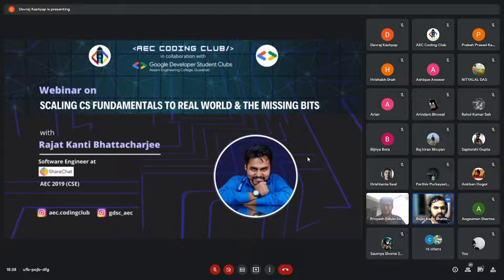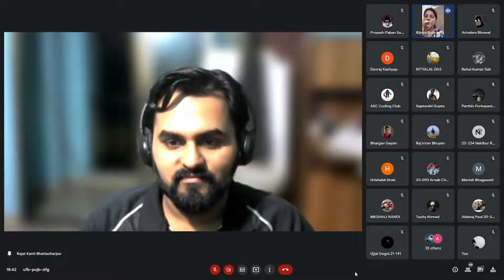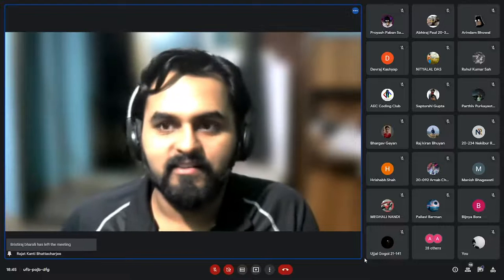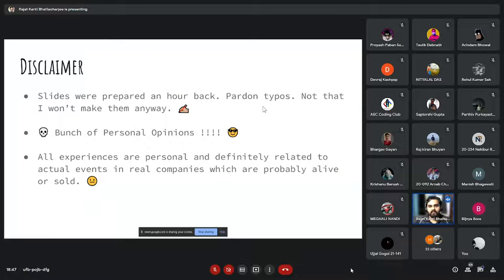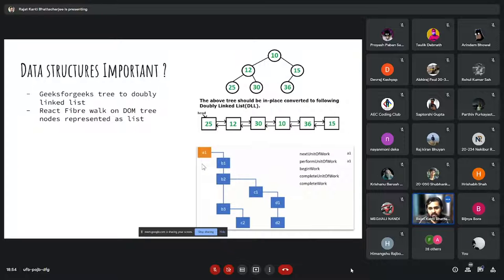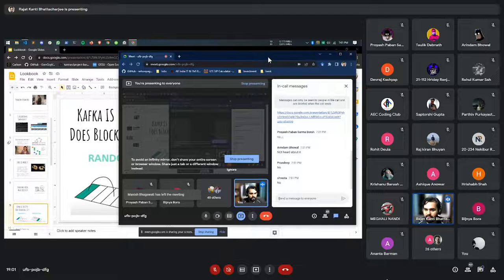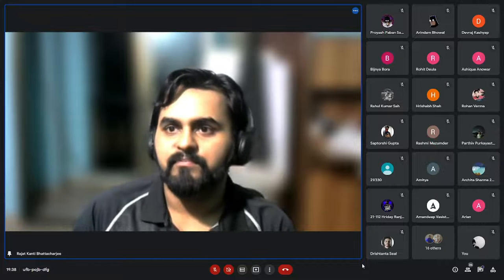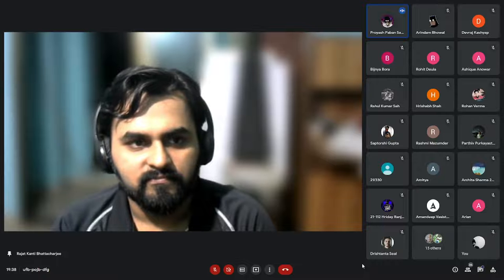Alumni Talks: SCALING CS FUNDAMENTALS TO REAL WORLD & THE MISSING BITS ft. Rajat Kanti Bhattacharjee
We AEC Coding Club and GDSC are eager to announce that we have successfully organized a webinar on the 14th of September on the topic "SCALING CS FUNDAMENTALS TO REAL WORLD & THE MISSING BITS". We want to thank our Guest Mr. Rajat Kanti Bhattacharjee for giving his valuable time.

Rajat da is currently working in ShareChat. In the webinar, he spoke at length with the attendees on data structures, computer architecture and operating systems. The session also included an interactive portion where the attendees cleared their doubts on the topics from the webinar.

It turned out to be quite valuable and we hope to continue organising similar events in the future.